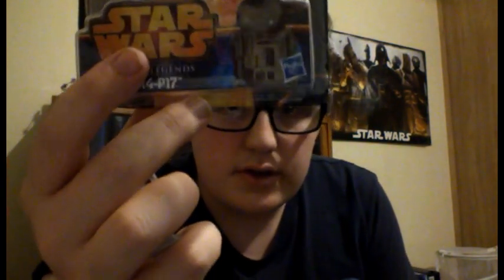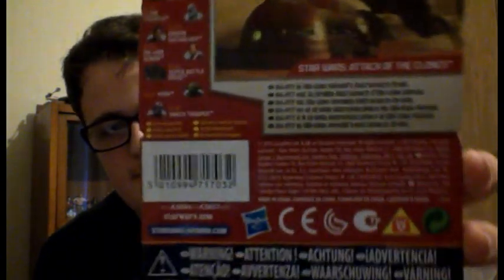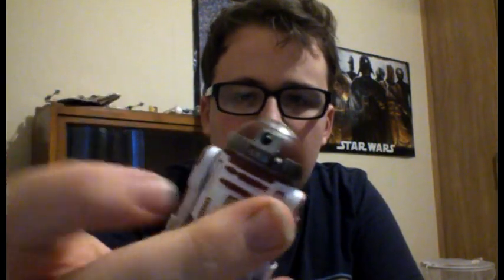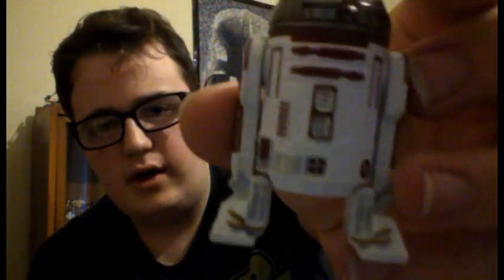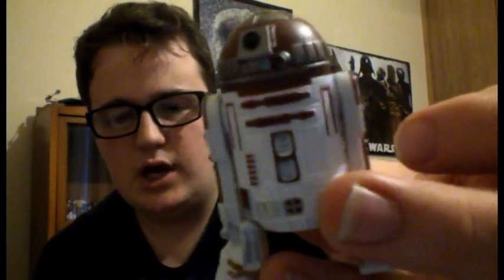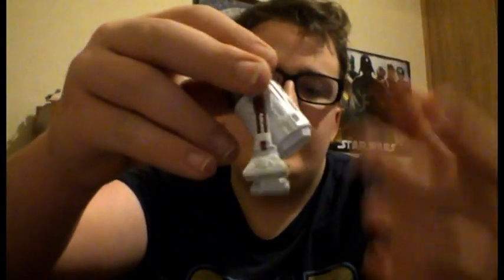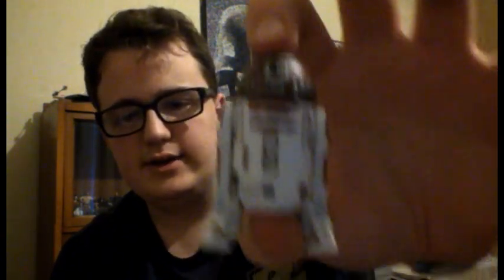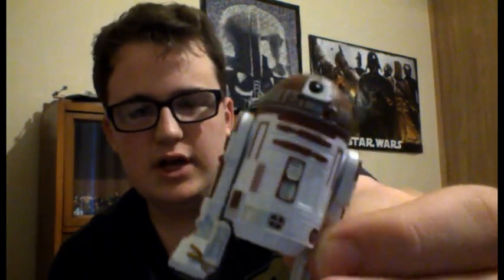R4 P17 Saga Legends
R4-P17 3 3/4 inch Figure from the Saga Legends 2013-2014. Obi Wan Kenobi's Astromech Droid from Attack of The Clones and the Battle of Coruscant.